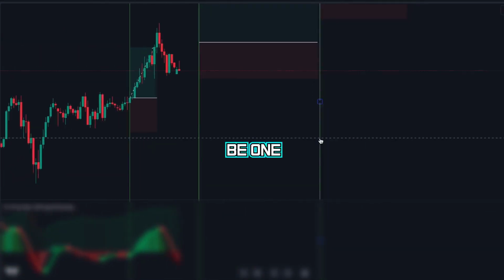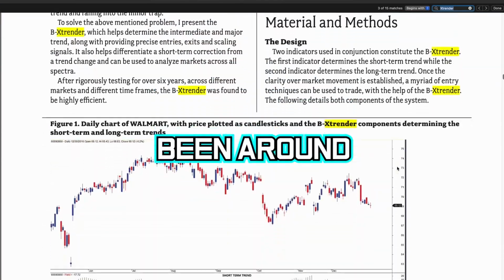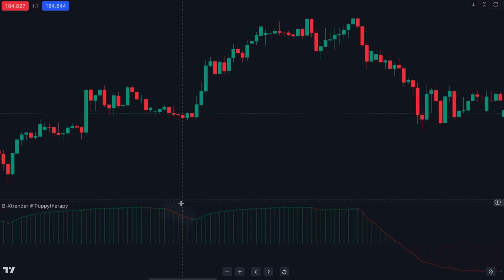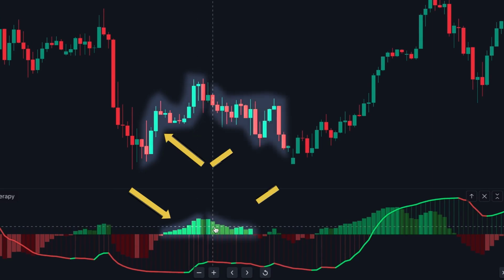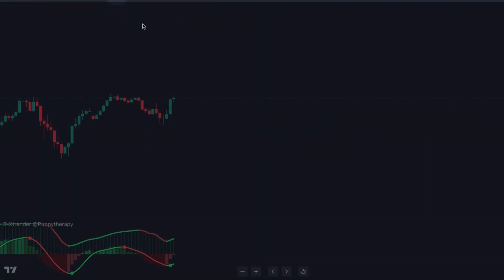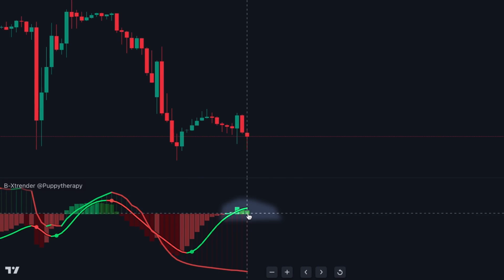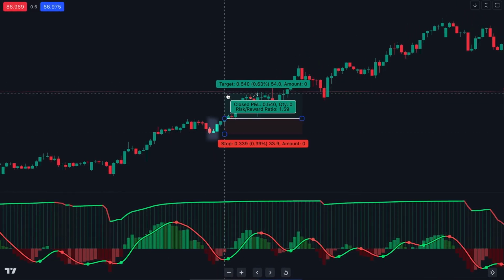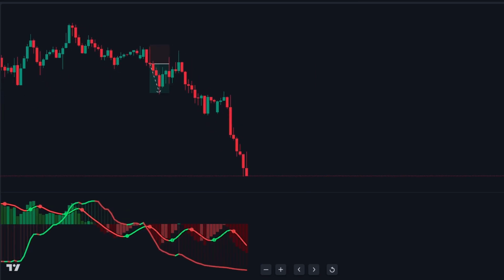Most Accurate Buy Sell Indicator Revealed: B-Xtrender TradingView Tool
In this video we show you a highly useful indicator for detecting trends, that signals when to buy and sell. It can be very effective when used with a proper strategy. The indicator was recreated from a concept published by the International Federation of Technical Indicators.